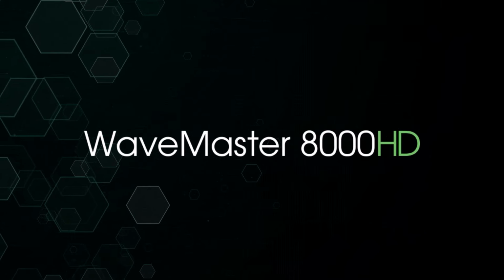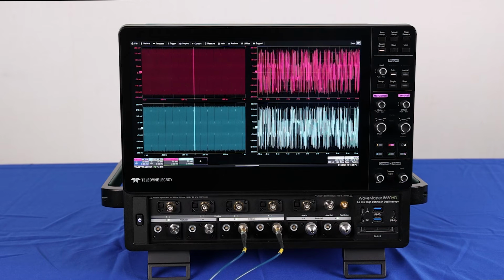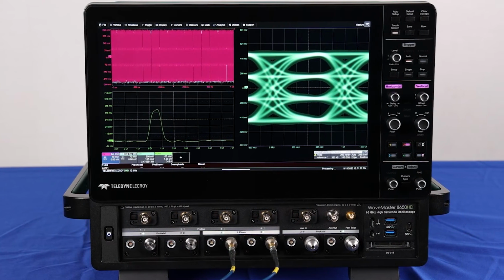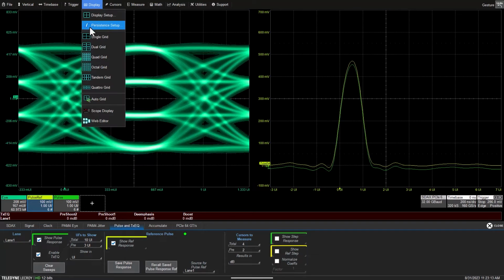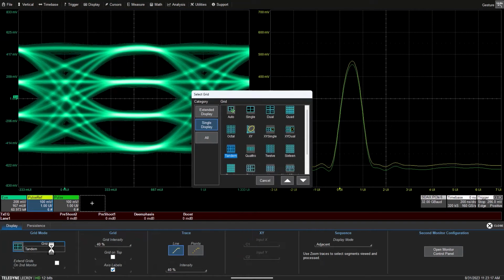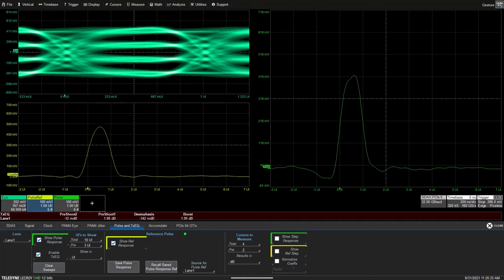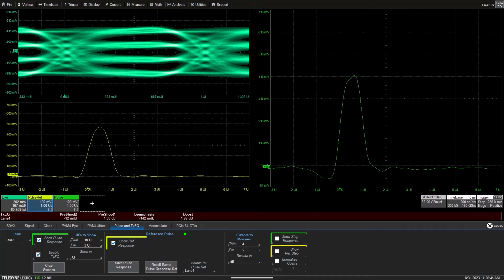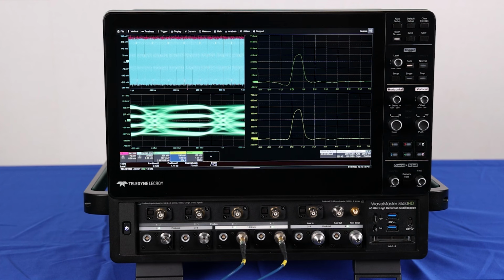PCIe® 6 0 Transmitter Equalization Tx EQ Testing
PCI Express® 6.0 (PCIe6) transmitter equalization (Tx EQ or transmitter preset test) using measured PCIe eye diagram and pulse response.

Leveraging the 12-bits of resolution in the Teledyne LeCroy WaveMaster 8000HD enhances the precision of PCIe 6.0 transmitter equalization tests by providing more detailed and accurate measurements of the eye diagram and pulse response.

This increased resolution allows for a more nuanced analysis of transmitter presets, enabling engineers to fine-tune the device's transmitter settings with greater accuracy, ensuring optimal performance in line with PCIe 6.0 specifications.